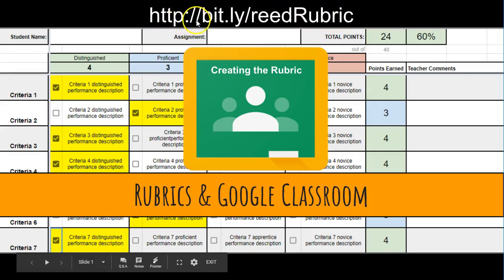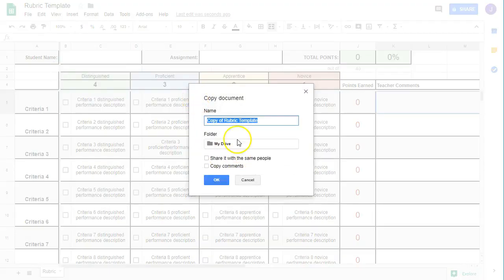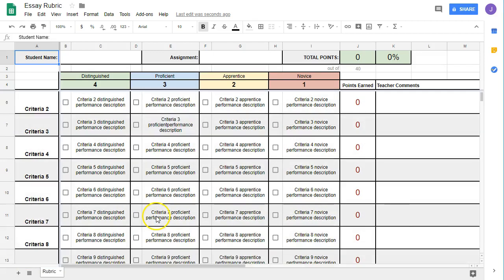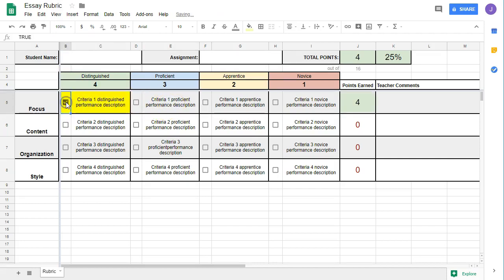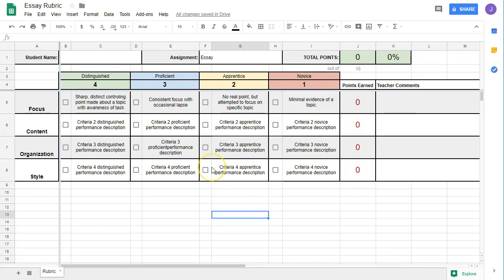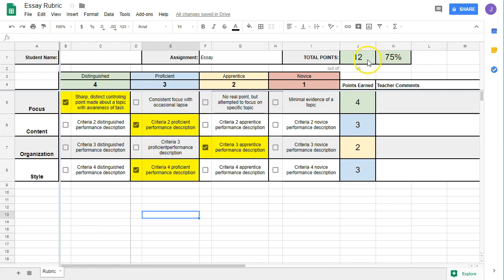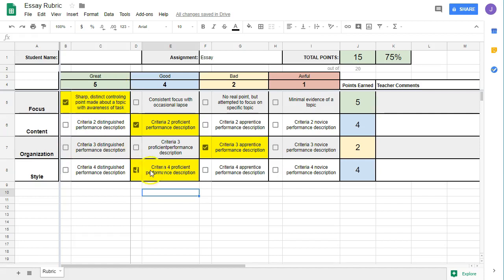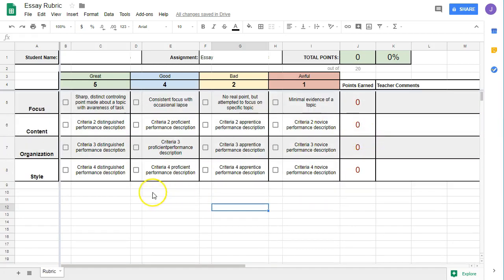Google Rubric: Creating Your Rubric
Use my Google Sheets template to create a rubric for grading student work.  Assign a grade & detailed feedback with a few mouse clicks!